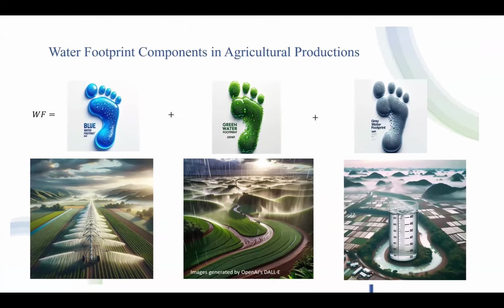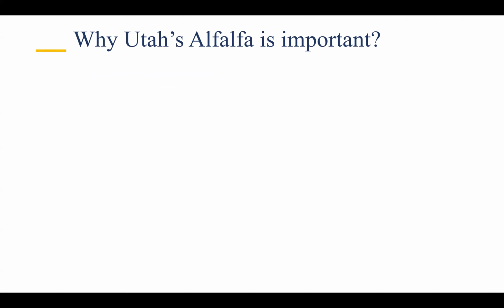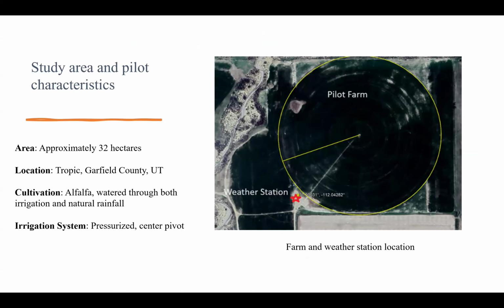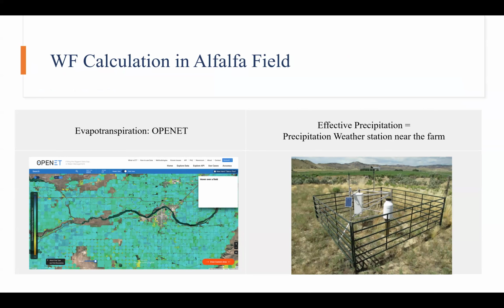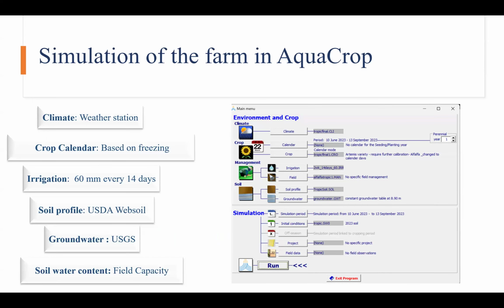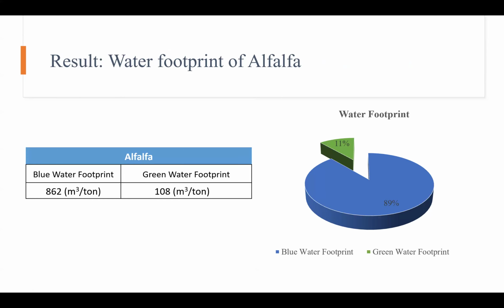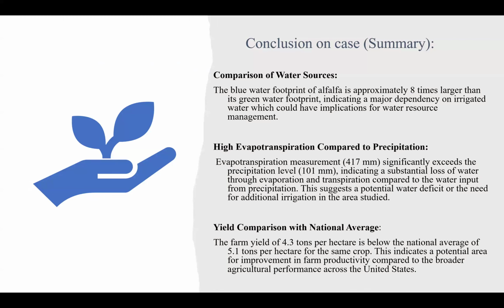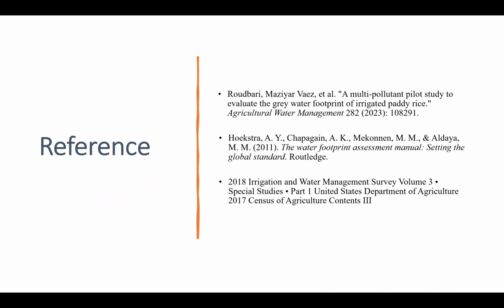Maziyar Vaez - Assessment of Blue and Green Water Footprint in Alfalfa Farming in Tropic, UT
This video discusses how to evaluate the blue and green water footprint in alfalfa farming. It explains the concept of water footprint and provides a case study in Tropic, UT. The main findings show that irrigation is the main contributor to the water footprint, and the blue water footprint is eight times larger than the green one.

00:00 👋 Introduction to evaluating blue and green water footprint in alfalfa farming

01:05 💧 Explanation of the water footprint concept and its components (blue, green, grey)

02:30 🌱 Simple method to separate blue and green water footprint

03:50 📊 Importance of Utah in alfalfa production and farming methods used

05:20 📍 Case study in Tropic, UT: irrigation type, ET and effective precipitation data collection

08:10 🌾 Yield calculation using crop model and comparison with national average

09:45 ⚖️ Comparison of blue and green water footprint and key conclusions

11:20 📚 References and further reading

- 💧 The water footprint concept considers both environmental impact and water resource consumption, making it a comprehensive measure.
- 🌱 The simple method of separating blue and green water footprint involves comparing evapotranspiration and effective precipitation.
- 📊 Utah plays a significant role in alfalfa farming, being the fourth main producer in the US with many small and medium farms.
- 📍 The case study in Tropic, UT focused on a specific field using center pivot irrigation and provided data on ET and effective precipitation.
- 🌾 The calculated yield of 4.3 tons per hectare in the case study indicates a slightly lower production compared to the national average of 5.1 tons per hectare.
- ⚖️ The blue water footprint is eight times larger than the green one in alfalfa farming, emphasizing the importance of irrigation in water consumption.
- 📚 Further research and references are available for those interested in exploring the topic of water footprint in alfalfa farming.